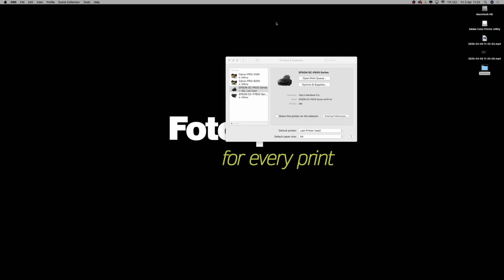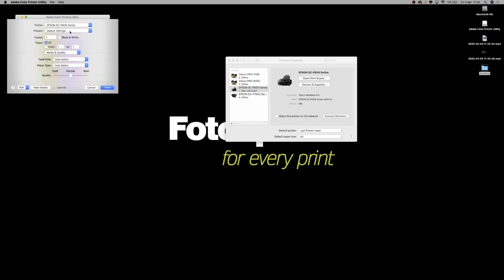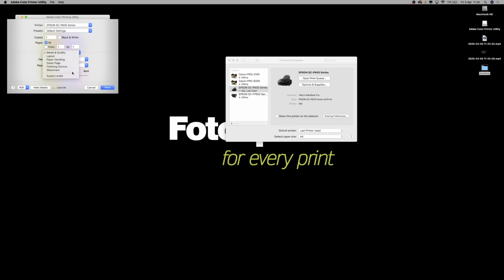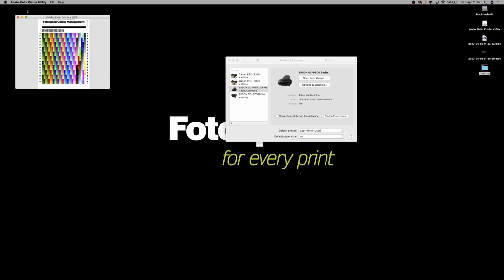How NOT to print with AIRPRINT // Fotospeed Tutorial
Ever wonder why your print quality isn't as it should be???

You may be printing in with the 'Airprint' mode on... Follow this tutorial as we show you how to change the settings and provide you the solution to get your prints looking great.